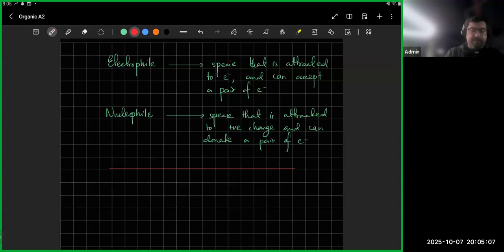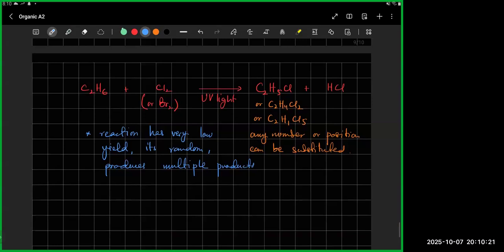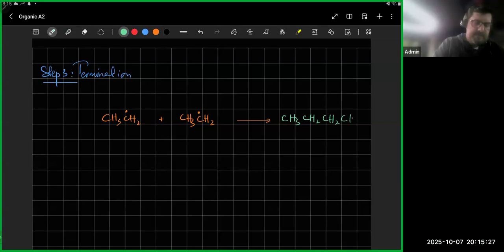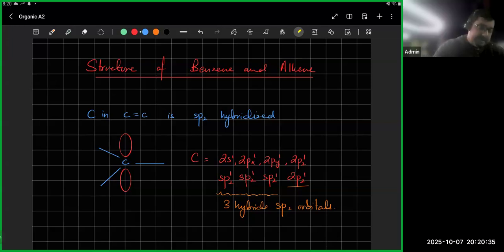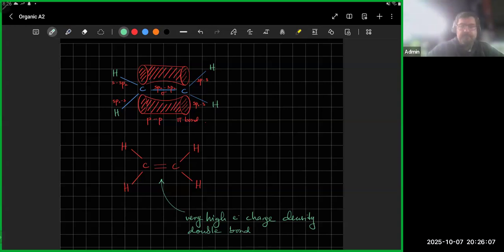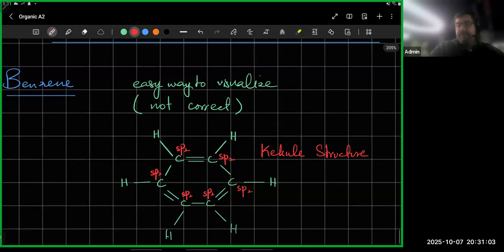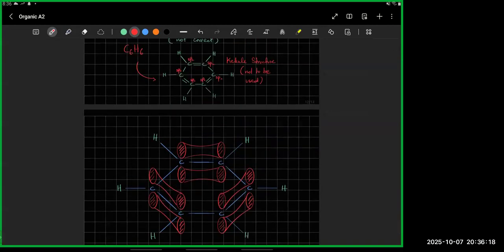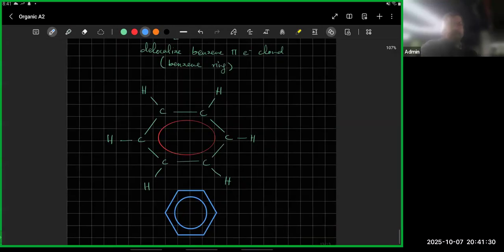A Level | Live Class 53 | Organic Chemistry 3 | Alkanes | Free Radical Substitution | 0323 509 4443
Welcome to A Level Chemistry Live Class 53! In this session, we continue with Organic Chemistry (Part 3) and explore Alkanes — the simplest hydrocarbons — focusing especially on their Free Radical Substitution reactions. This lesson explains how alkanes react with halogens in the presence of ultraviolet light and how this process leads to the formation of halogenoalkanes.

1️⃣ Introduction to Alkanes – Understanding structure, general formula, and properties of alkanes as saturated hydrocarbons.
2️⃣ Bonding & Reactivity – Why alkanes are generally unreactive and the role of strong C–H and C–C bonds.
3️⃣ Free Radical Substitution Mechanism – Step-by-step breakdown of initiation, propagation, and termination reactions.
4️⃣ Conditions & Examples – Explanation of the role of UV light and examples such as the chlorination of methane.
5️⃣ By-Products & Limitations – Understanding chain reactions, multiple substitutions, and how side products are formed.
6️⃣ Exam-Style Questions – Solved past paper examples with tips on writing mechanisms, using curly arrows, and identifying intermediates.